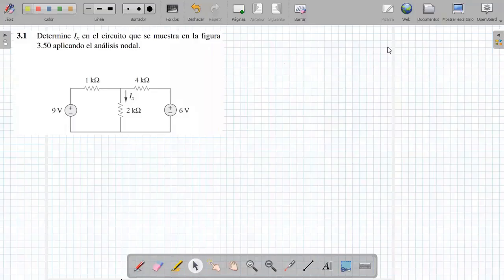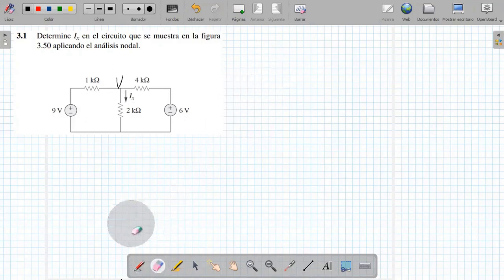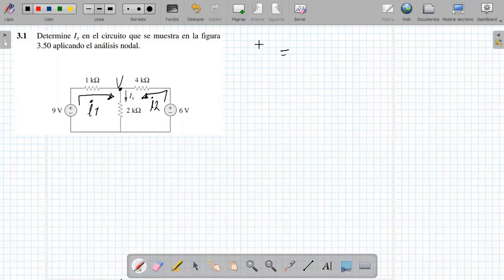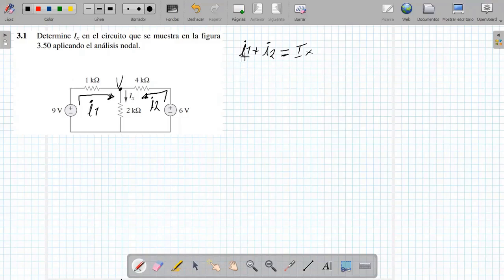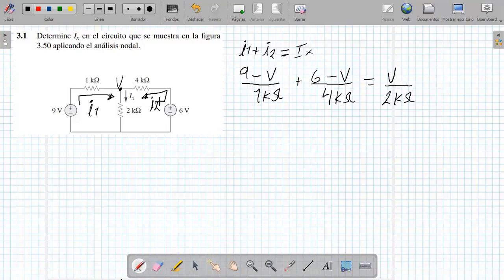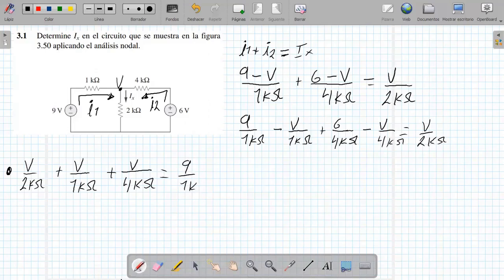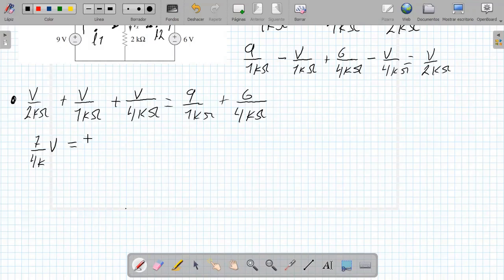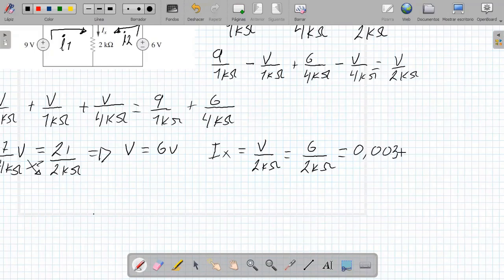Solution, Fundamentals of electrical circuits sadiku, exercise 3.1